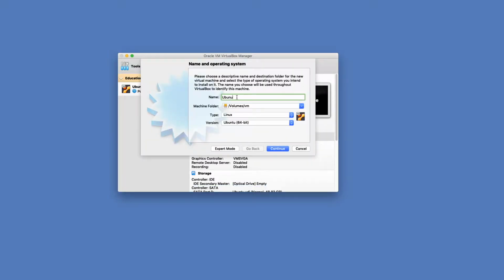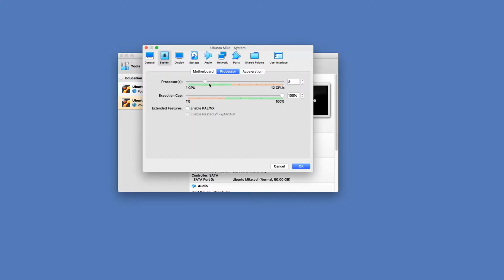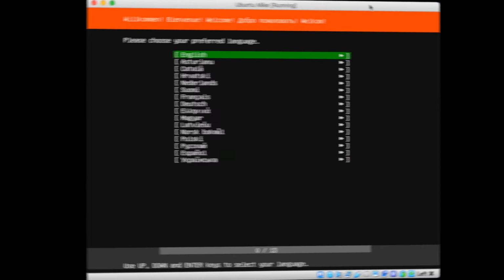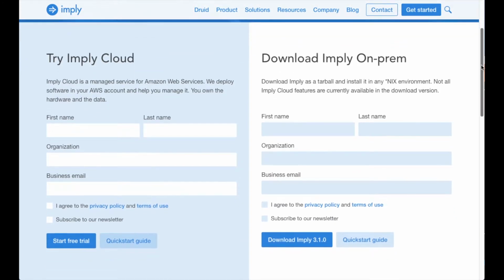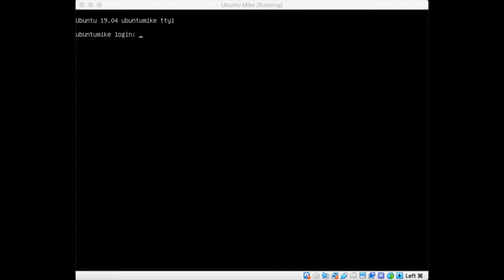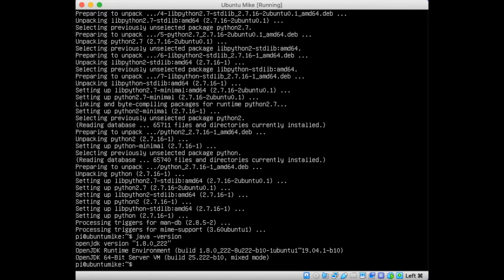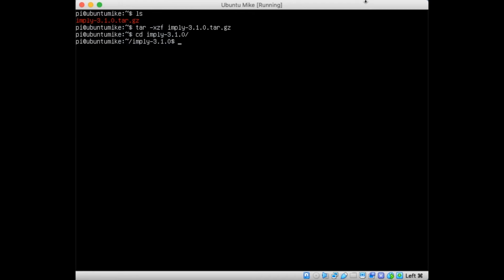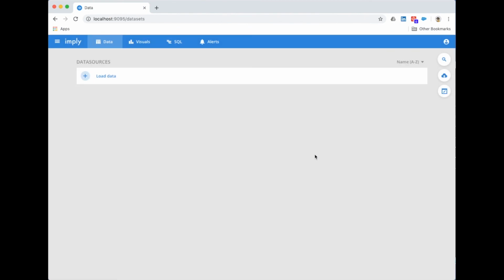Imply Druid : real quick to Quickstart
Really fast spin-up of an Ubuntu, installing pre-requisites, and deploying Imply's distribution of Pivot on an Oracle Virtualbox VM.